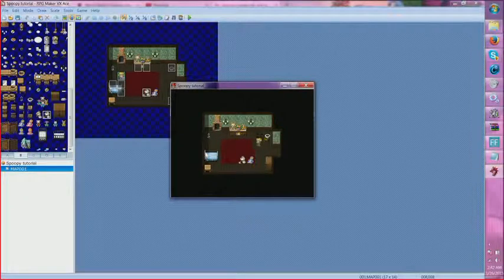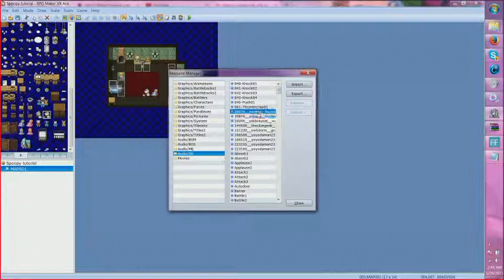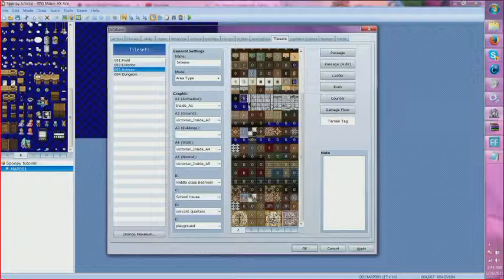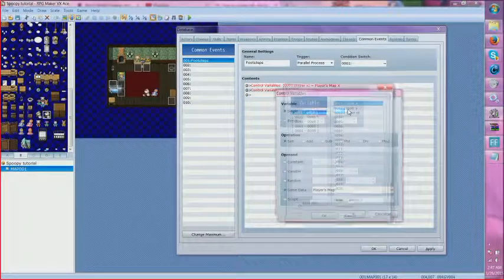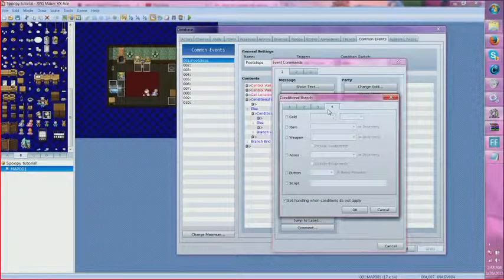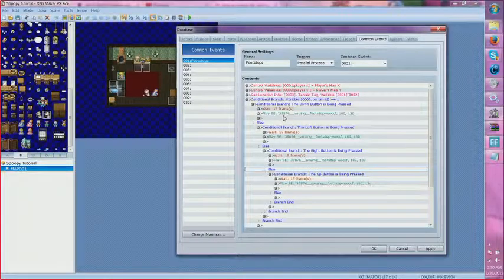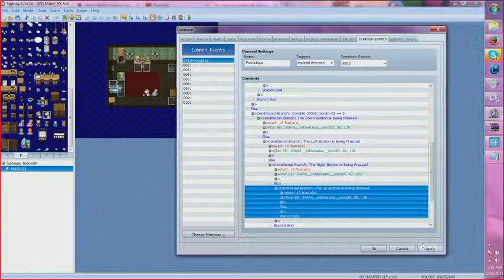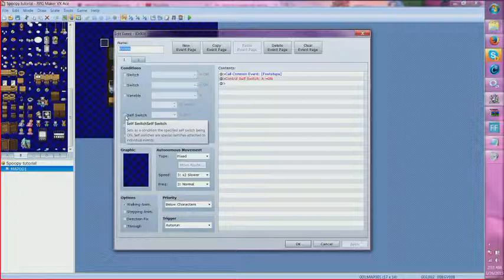Mini Tut! Footsteps without scripts!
Looking at how many scripts there are for footstep noises when a character walks I figured why not a tut on how to do it in just events?

You will need:

3 variables

1 switch

1 common event

terrain tags

a sound effect of your choice

The original tutorial is by Gamecreations with input from her! (pardon the lack of link don't have it on have and I forgot to bookmark it on the new laptop x.x; )